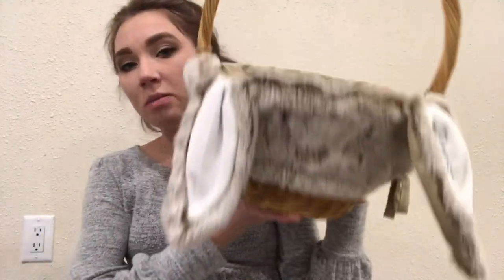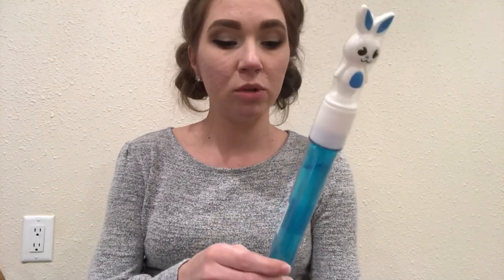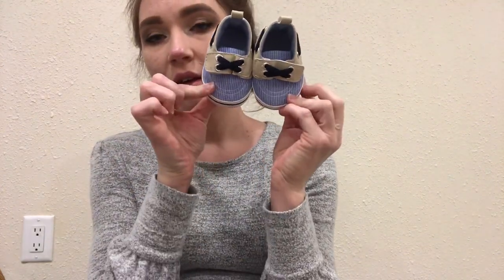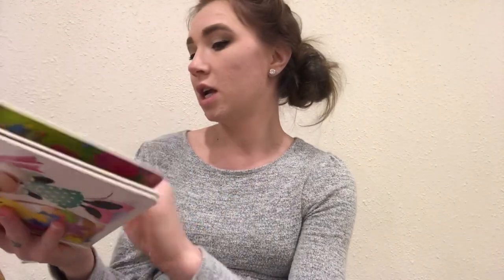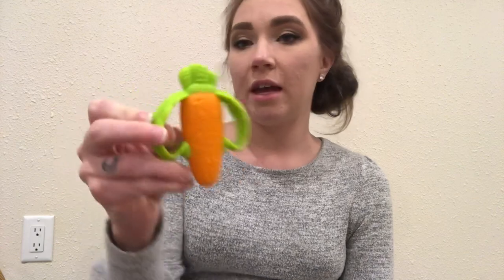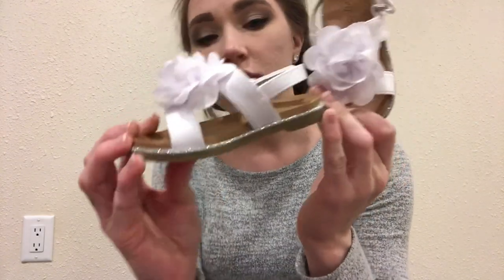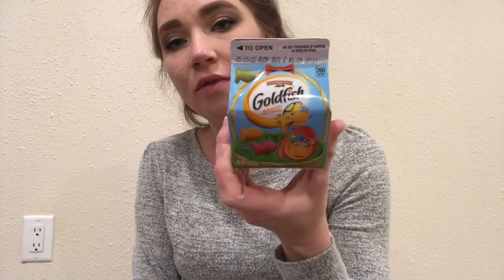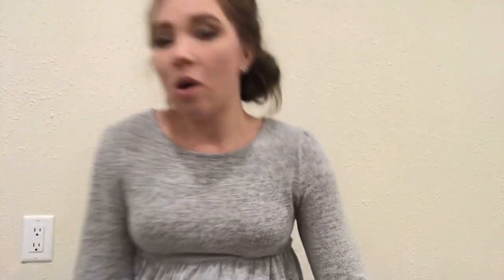WHAT’S IN MY NEWBORN & TODDLER’S EASTER BASKETS | EASTER 2022 GIFT GUIDE 🐰🌸🐣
Today I’m sharing with you what I’m putting in my kiddo’s Easter Baskets! I will link all of the items that I can here.

{ITEMS MENTIONED}

* GRASS FILLER

* BUBBLE WAND: WALMART

* LAMB PLUSH

* BOAT SHOES

* EASTER OUTFIT

* BUNNY EARS

* EASTER PAJAMAS

* CARROT TEETHER

* GRASS FILLER

* BUBBLE WAND: WALMART

* BUNNY PLUSH

* EASTER OUTFIT: TJMAXX

* BUNNY EARS

* EASTER PAJAMAS